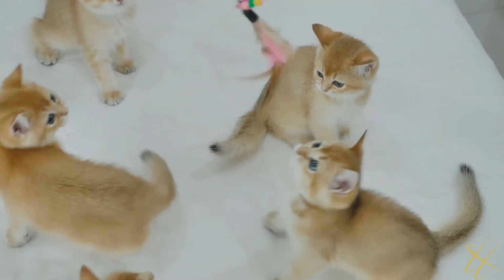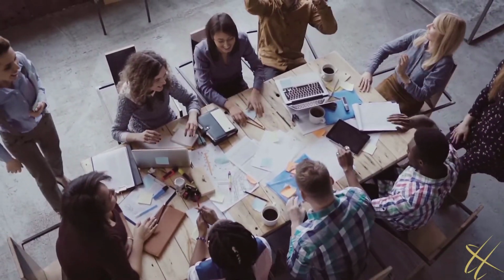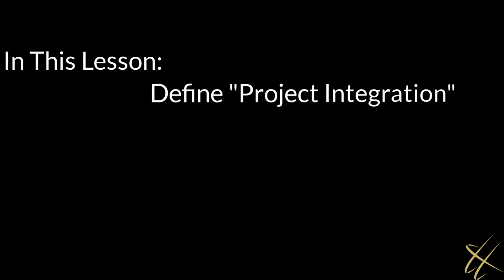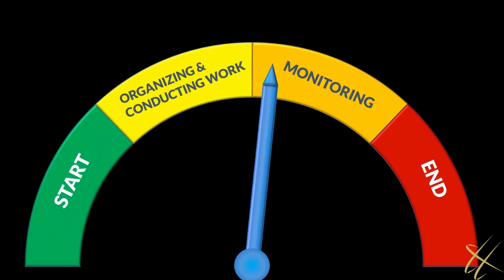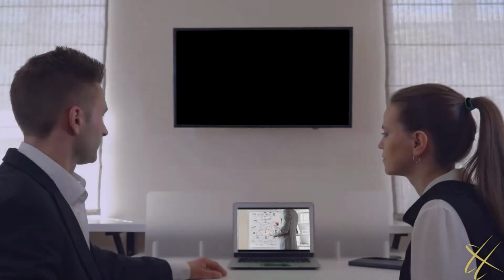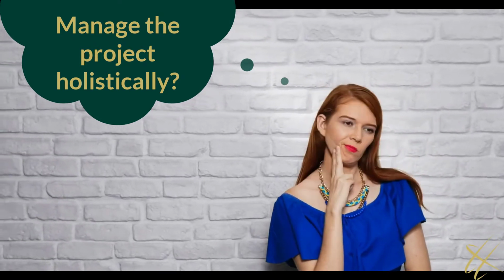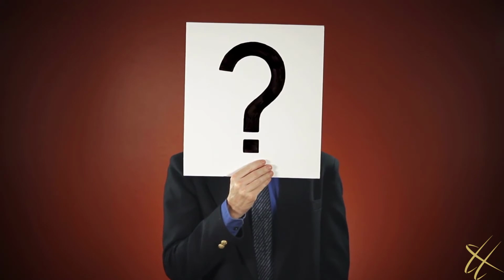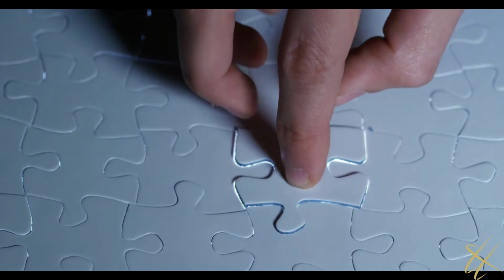PROFED Herding Cats